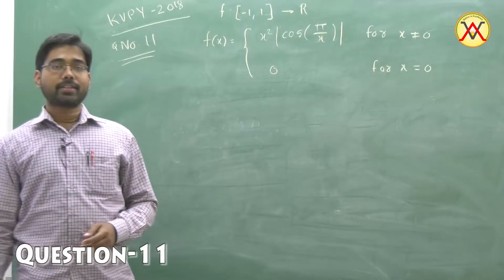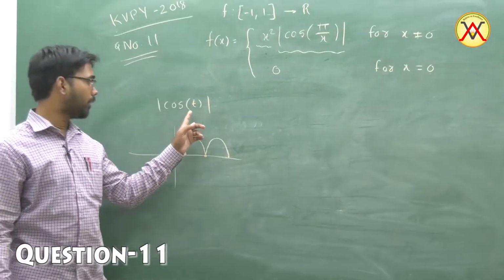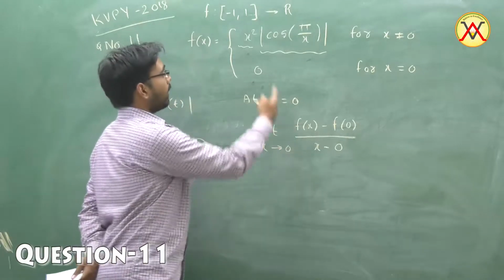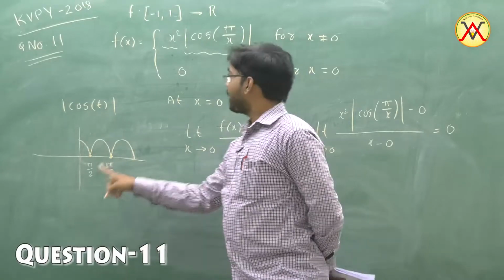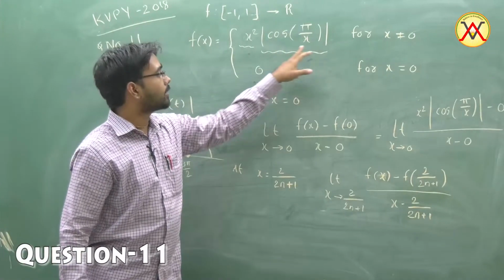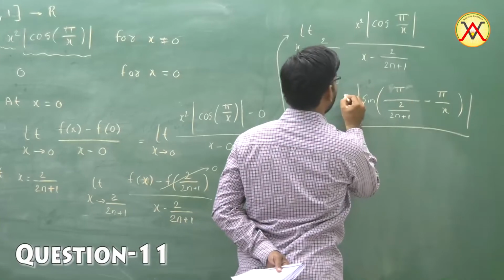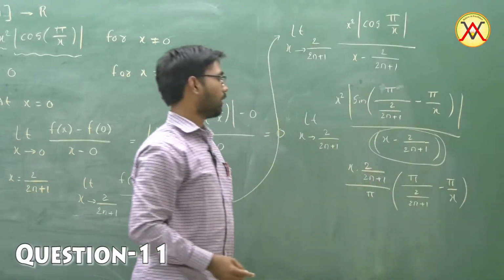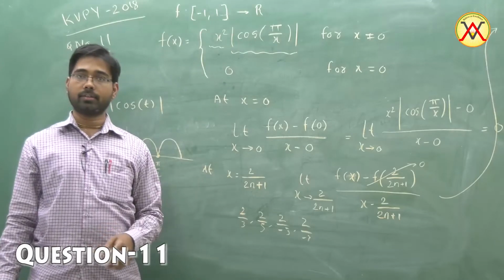KVPY 2018 Video Solution (Stream - SB / SX) MATHS Q. No. 11